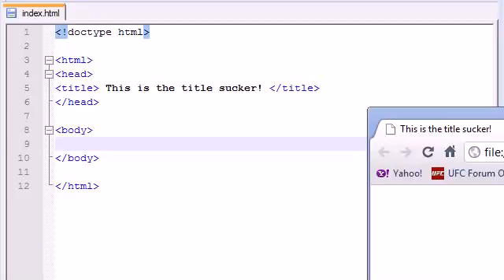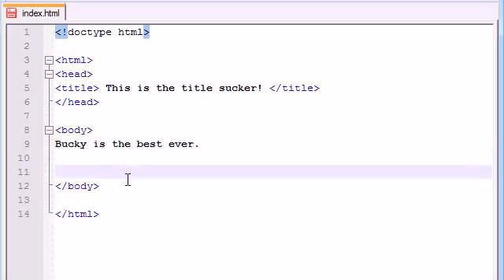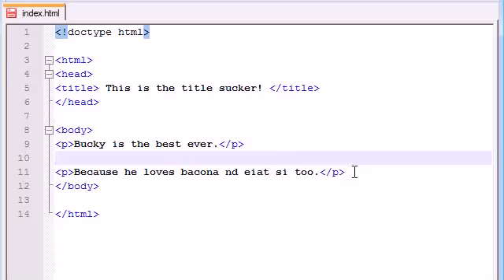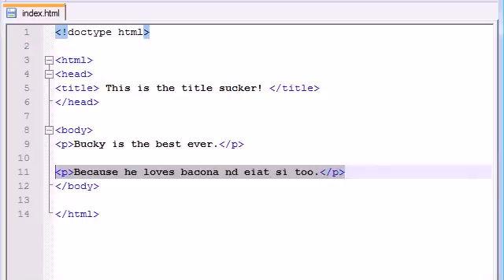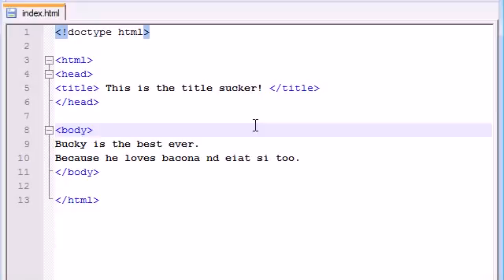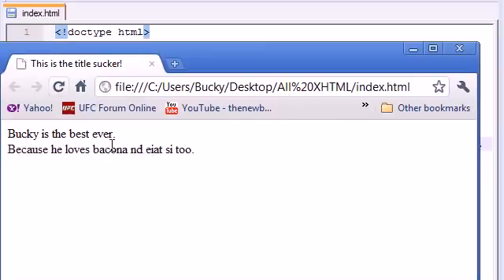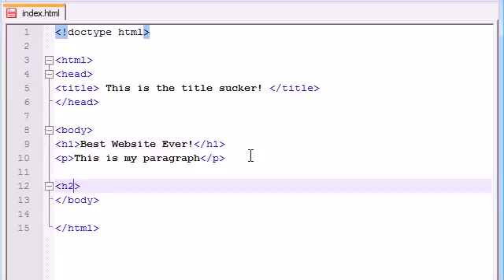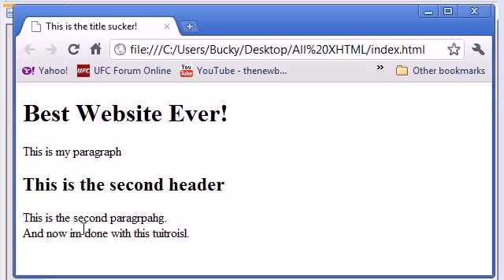XHTML and CSS Tutorial 4 Paragraphs and Line Breaks